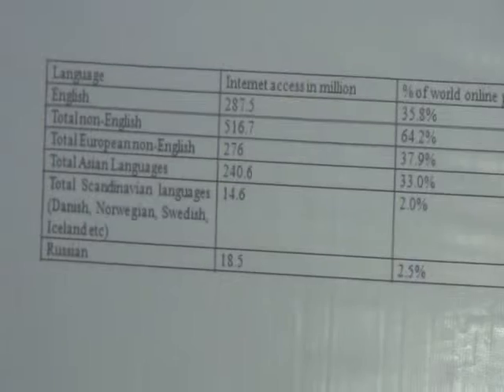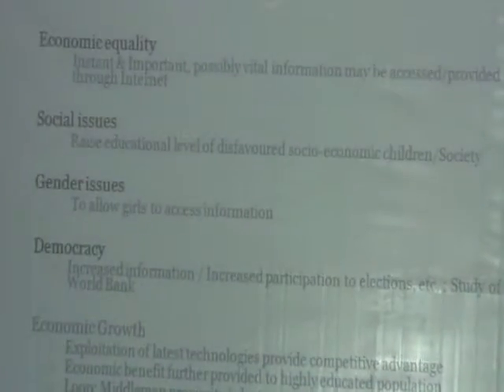Invitee talk of Prof Dr. C T Bhunia at 100th ISC 2013 Part 2